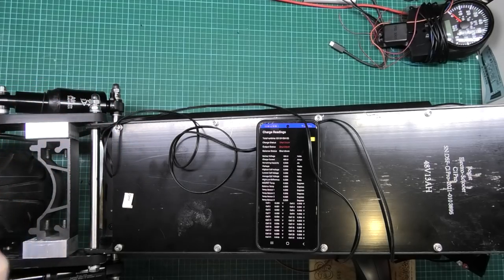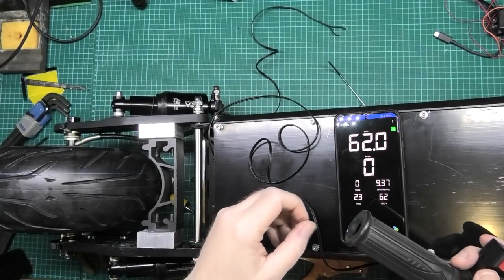🔴 EXTREMELY POWERFUL E-SCOOTER BUILD part 8 - 18650 battery fitting and 3kW motor tuning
All my Patreon videos are uncut, a lot longer and I go into far more detail and I do live streams when I'm not lying flat on the floor in agony. Also, if you help me, I'll help you if you need it.

NO, THE WHEEL IS NOT GOING BACKWARDS.
Please note: I have tools but they're not the correct ones. I know what tools do what and which tools are correct, but I use what I've got because I'm resourceful and I'm not going to spend unnecessary money on a tool I'm only going to use once.
This thing is far from finished. I'm not simply putting a giant motor on the back and taking it out, this is a Tony build, I have a lot planned for it and I should have it ready for the Spring/Summer.
Any problems that are shown in these videos have long been sorted. You're watching things that were done over a month ago on YT.

Parts list so far.
Bogist C1 Pro
Air springs
The motor I'm using
BMS from Aliexpress
DC-DC converter (48v to 120v input to 12v output)
Kelly KBS72151E motor controller